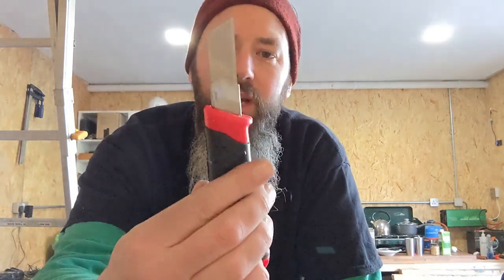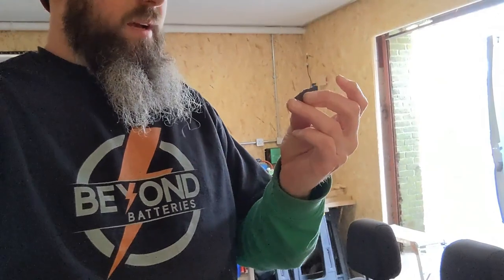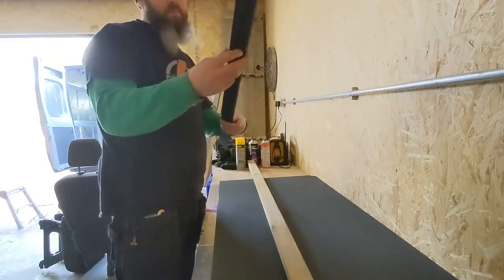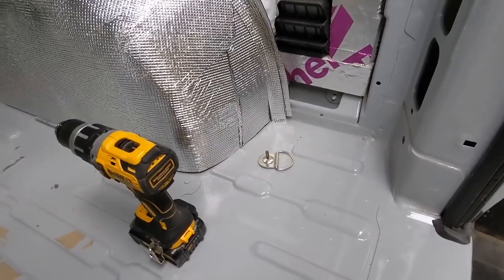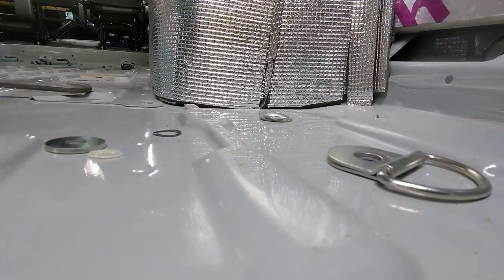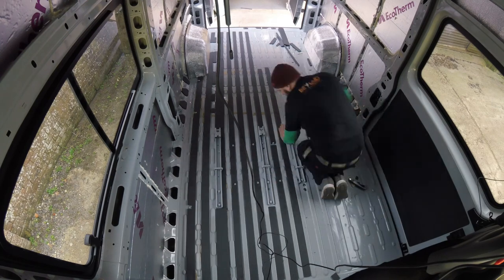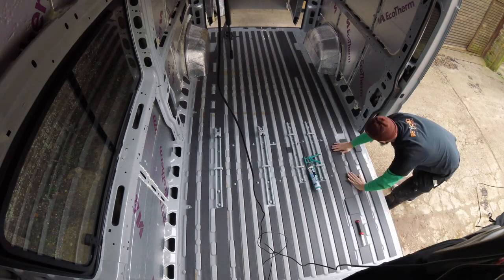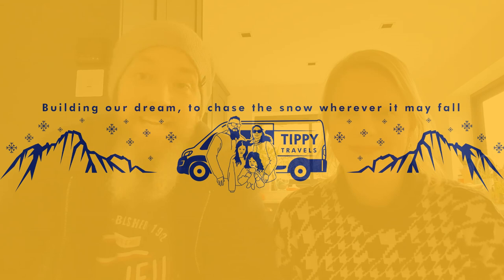EP6 | FLOOR INSULATION WITHOUT BATTENS! | Self build van conversion | Vanlife | VanLife Family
In this short video we show the process of how we install the floor insulation to our self converted van build. This floor has NO BATTENS! We've strategically cut and glued various insulations to give us a FULLY insulated floor.

25mm Celotex / Kingspan / ecotherm / PIR insulation, will be the core of the van floor insulation. We sourced a very specific product called NasBoard to fill the 10mm voids in the ribs of the floor and all of this has been glued down using hybrid sealant / adhesive. Sticks like S#T and FixAll has been the weapons of choice.

Our Family
We are Coz & Meeks, we are self building a 6 seater / 5 sleeper Arctic winterised van for us and our 2 little girls to build memories and happy lives. Our 2021 Fiat Ducato van conversion build series will be here for you all to watch, enjoy and hopefully help you for your own van build!

Craft knife

Music
Our great friends from FitsRoy were thrilled to let us use their music for the channel and we are ever grateful. You can see Jordan's latest music here:

Our Partner
Beyond Batteries is our family business, we are trying to build a greener world, one little off-grid set up at a time. If you need batteries for your van build or off-grid home, then click below or give us a shout, we love meeting van builders!